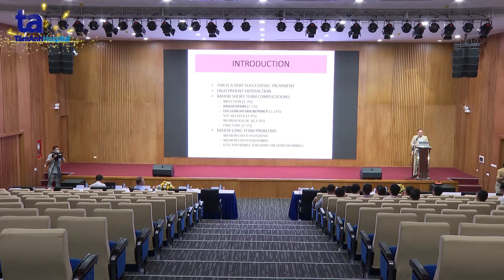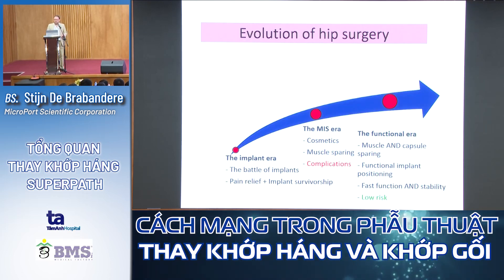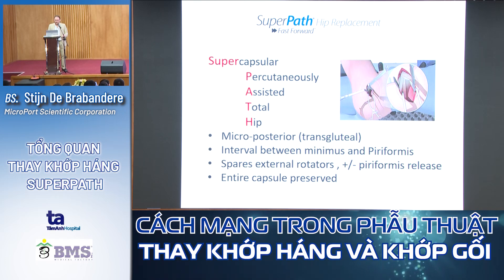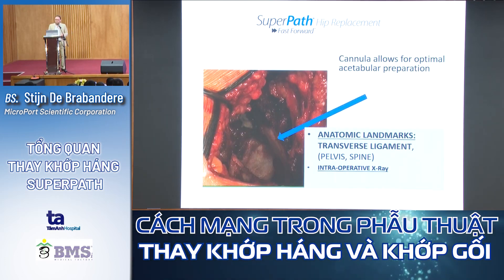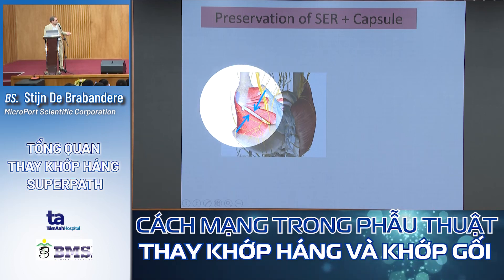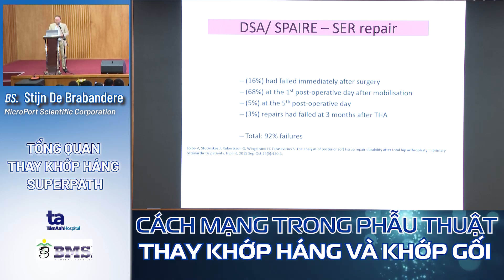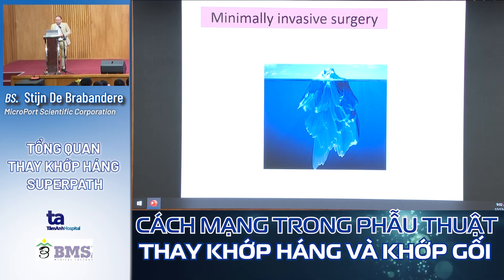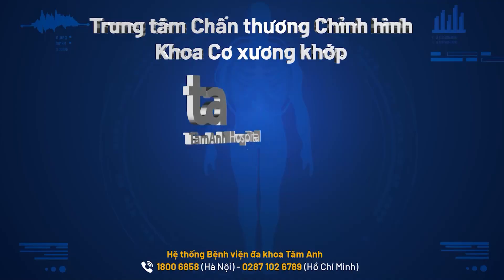Tổng quan thay khớp háng SuperPath - SuperPath&Path concepts | BS Stijn De Brabandere | CTCH Tâm Anh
💢 Thay khớp háng SuperPath là kỹ thuật thay khớp bằng đường mổ ngắn, không cắt cơ. Thời gian phẫu thuật được rút ngắn, ít mất máu. Nhờ đó, người bệnh phục hồi nhanh chóng. Thông thường, sau mổ 1 ngày, người bệnh đã có thể đi lại bình thường với khung tập đi, không gây đau đớn nhiều như các phương pháp truyền thống.

📺  Mời quý vị cùng theo dõi video Tổng quan thay khớp háng SuperPath - SuperPath&Path concepts do BS Stijn De Brabandere trình bày tại đây:

➡️ Nhớ đặt thông báo đón xem các số được phát sóng trên kênh YouTube Chấn thương chỉnh hình Tâm Anh vào 19:00 Thứ ba - năm - bảy nhé!
🏥 HỆ THỐNG BỆNH VIỆN ĐA KHOA TÂM ANH
🔹 2B Phổ Quang, phường 2, quận Tân Bình, TP.HCM
🔹 108 Hoàng Như Tiếp, phường Bồ Đề, quận Long Biên, TP. Hà Nội
© Bản quyền thuộc về Bệnh Viện Đa Khoa Tâm Anh
© Copyright by Tam Anh Hospital ☞ Do not Reup